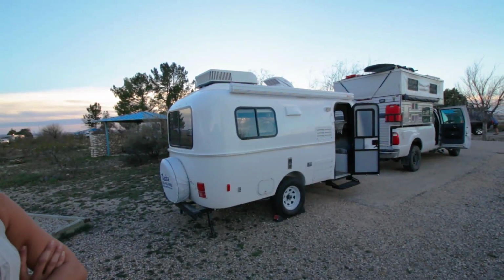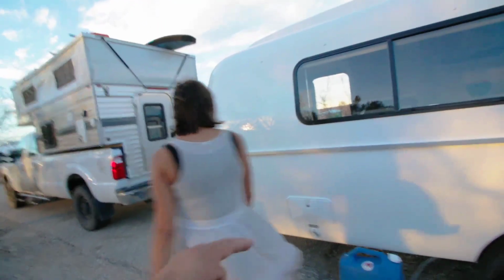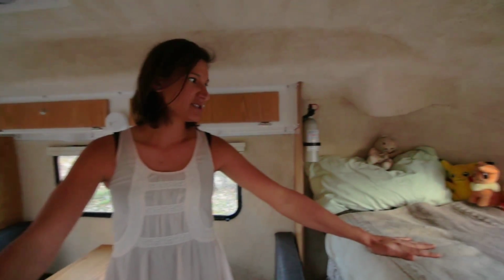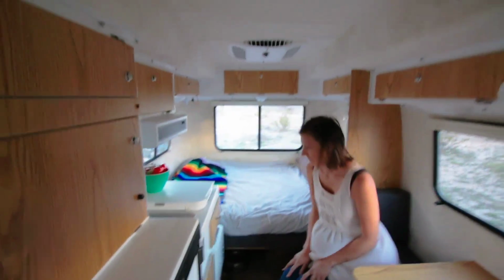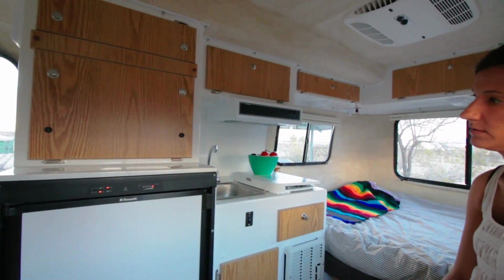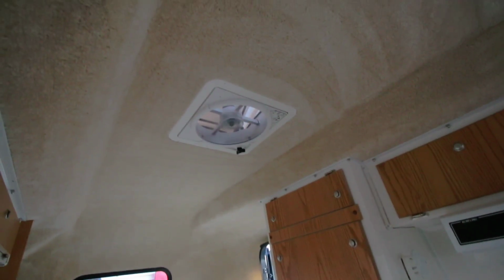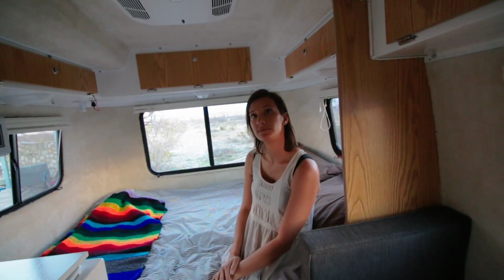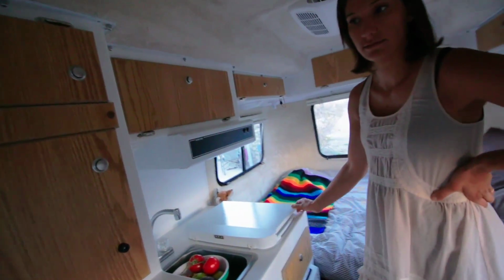Our New Casita Travel Trailer || Full Camper Tour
Season 2 Episode 2 (February 6th 2017)

I discuss why we decided to add a single axle trailer to our four wheel camper and the pluses and minuses of the decision. Marlene gives a tour both inside and out of our new addition to our home on wheels, "The Mishita". If you are interested in ordering a Casita Trailer for your travels, give them a call at and ask for Jonathan. He was extremely helpful with our purchase process and let him know we sent you!

My Vlogging Gear:
My drone
My GoPro
My camera
My shotgun mic
Lavalier Mic
LG G5 Android Phone
Smartphone Tripod Mount
USB-C OTG Cable
SanDisk 128 GB Micro SD Card
Clip-On wide angle lens
Anker Powercore Battery Bank
Joby Gorrila Pod SLR Zoom